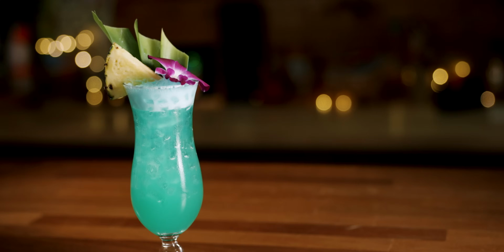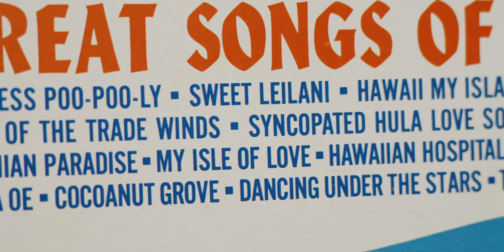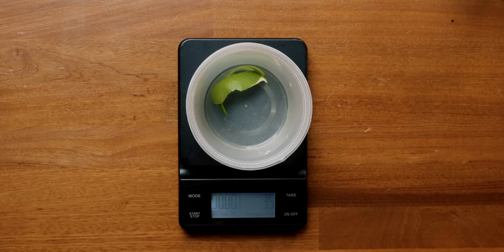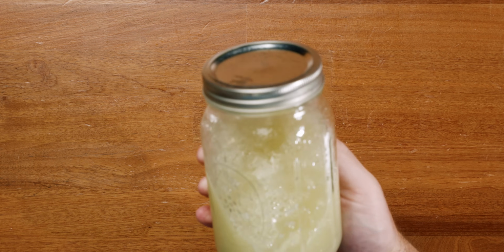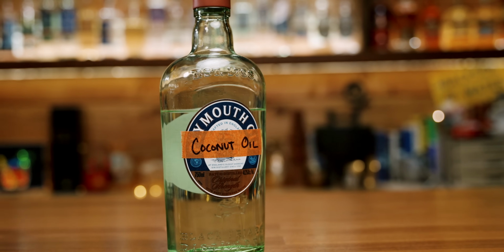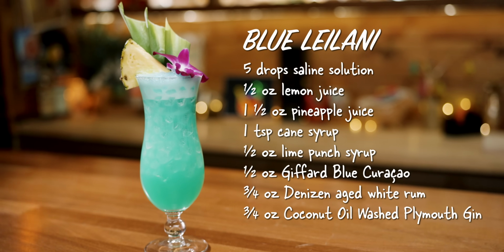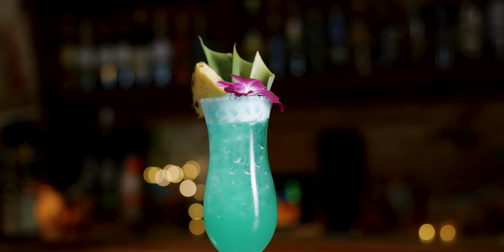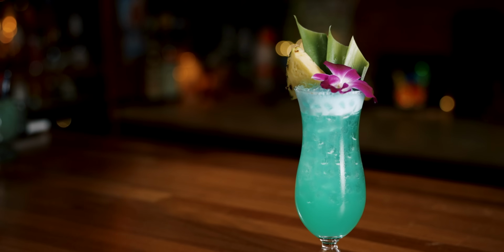This version of the Blue Hawaii is the best you'll ever have!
Today we're making the greatest version of the Blue Hawaii that you will ever lay eyes on, the *Blue Leilani* from the Tropical Standard book. The original Blue Hawaii was created by Harry Owens and named after the popular song from the movie Waikiki Wedding. That movie starred Bing Crosby and the album featured the songs Blue Hawaii and Sweet Leilani, the latter would win the Academy Award for Best Original Song in 1937. The "Blue Leilani" combines the names of those two songs.

Harry Owens first wrote Sweet Leilani in 1934 and while it's often considered a love song, it was written by Owens the day after his daughter Leilani was born and in the movie Bing Crosby is serenading a child. Harry Owens would perform at the Royal Hawaiian with his Royal Hawaiian Orchestra starting in 1934 and was prominently featured in the radio program Hawaii Calls

There are a few advanced techniques to making this one, including the lime punch syrup and the coconut oil-washed gin, but it is all well worth it. The lime punch syrups resemble the historic "Sherbet" recipes which were essentially oleo saccharum + juice.

📃 *Episode Chapters* 📃
00:00 Introduction
00:10 Blueness
00:25 History of the Blue Hawaii
01:55 Ingredients List
02:30 Lime Punch Syrup
04:00 Coconut Oil Washed Gin
05:02 Making the Blue Leilani
06:10 Blue Leilani Recipe Card
06:20 Drinking the Blue Leilani

📖 *Recipe(s)* 📖
*Blue Leilani*
5 drops saline solution (20% salt to 80% water)
½ oz lemon juice (15 ml)
1 ½ oz pineapple juice (45 ml)
1 tsp cane syrup
½ oz lime punch syrup (15 ml)
½ oz Giffard Blue Curaçao (15 ml)
¾ oz Denizen Aged white rum (22.5 ml)
¾ oz Coconut Oil Washed Plymouth Gin (22.5 ml)

*Lime Punch Syrup*
250 gams of stained lime juice
125 grams lime olesacchaum
250 grams white sugar
3.75 grams malic acid
7.25 grams citric acid
Refrigerate for 24 hours and should last up to 2 weeks.

_Lime Oleo Saccharum_
We need 125 grams total and this is equal parts
250 grams of lime peel
250 grams sugar
Seal in a vacuum bag for 48 hours

*Coconut Oil Washed Gin*
250 ml of undefined coconut oil
1 liter of Plymouth Gin